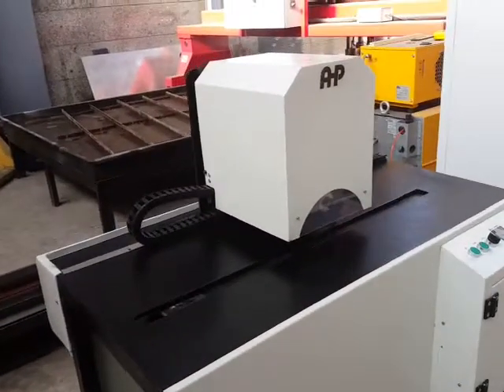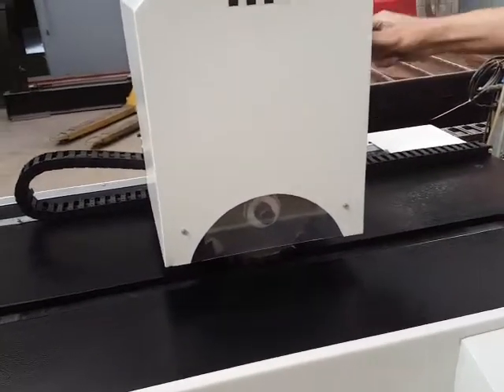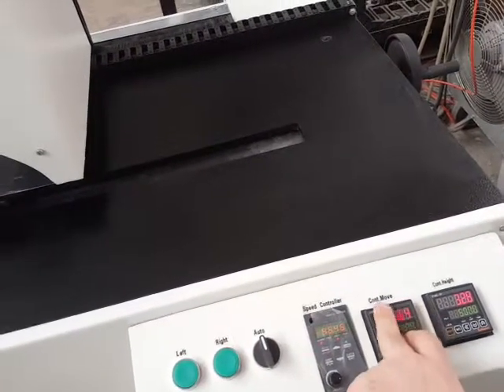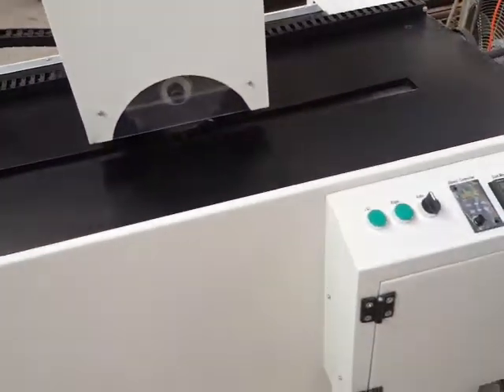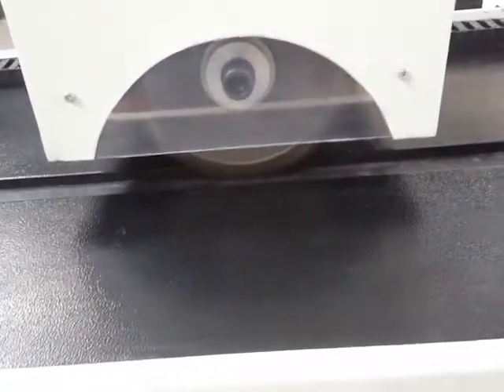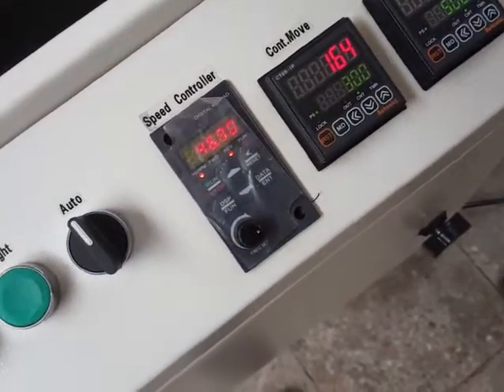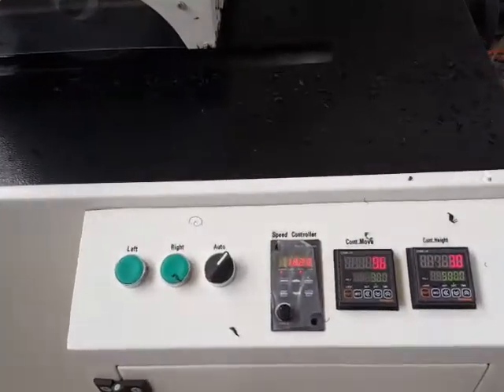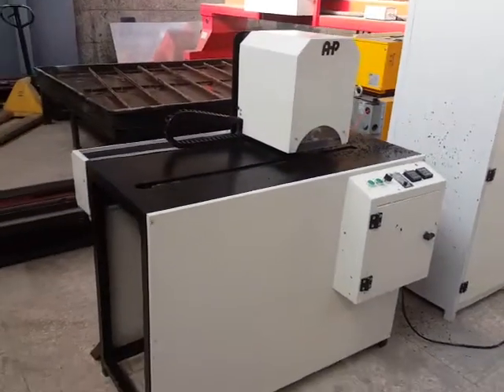slow crack growth tester .Scg test .AHP PLASTIK MAKINA.traing video